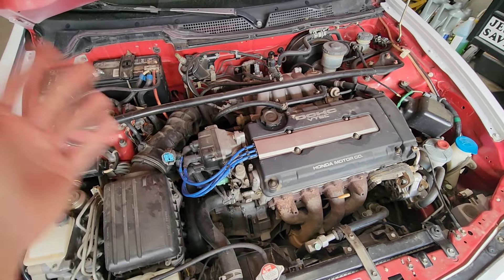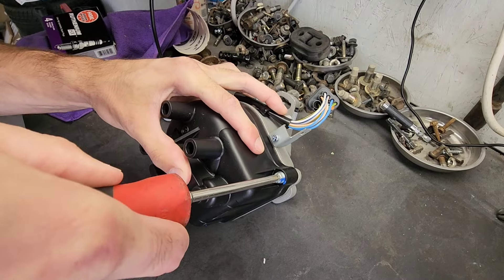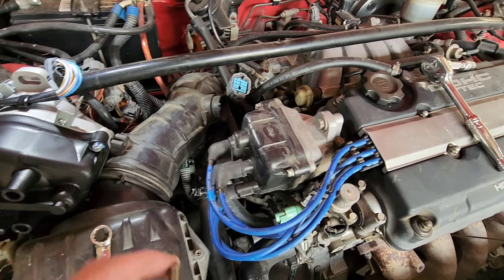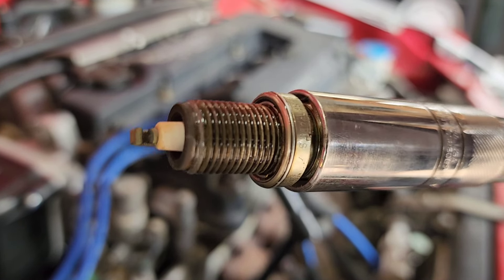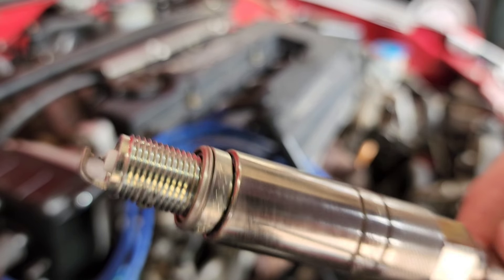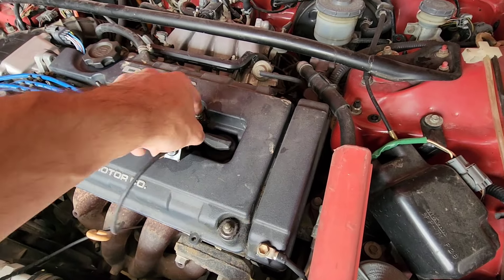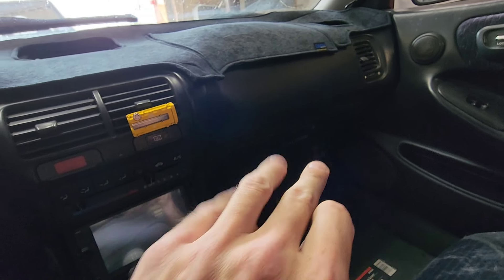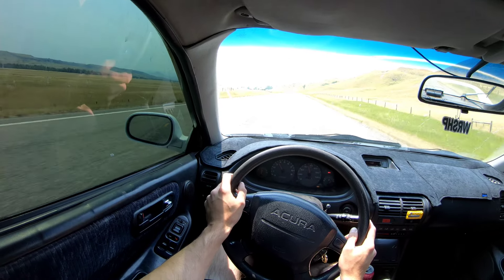Acura Integra GS-R DC2 distributor and spark plug replacement - ignition timing light - POV cruise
Replacing the distributor in my 1997 Acura (Honda) Integra. How to set ignition timing with timing light. Plus POV cruise and VTEC pulls

The car has Yonaka Motorsports Exhaust for anyone wondering.

Clutch Supply